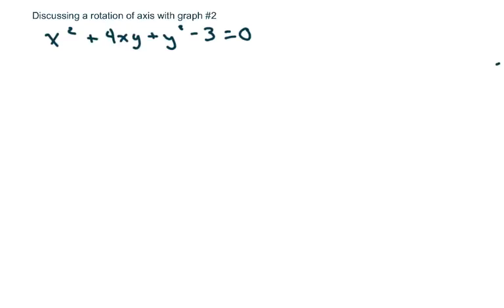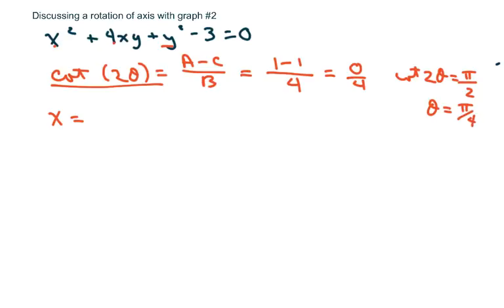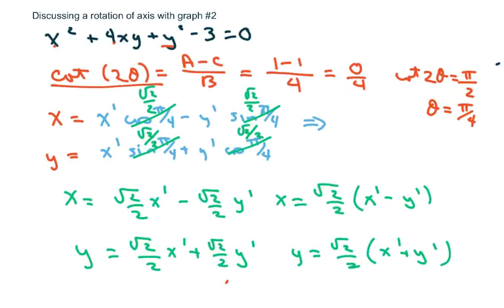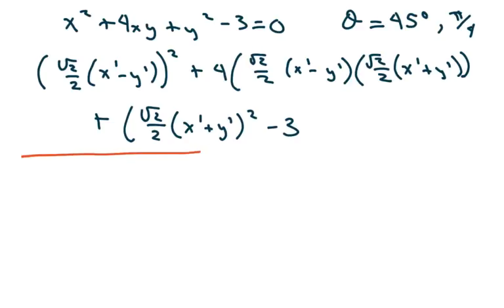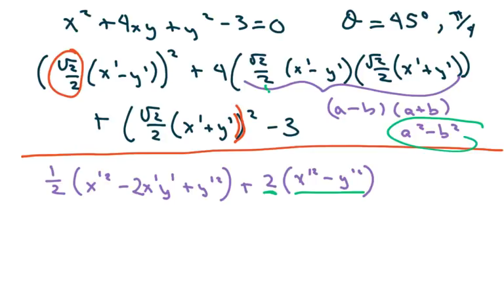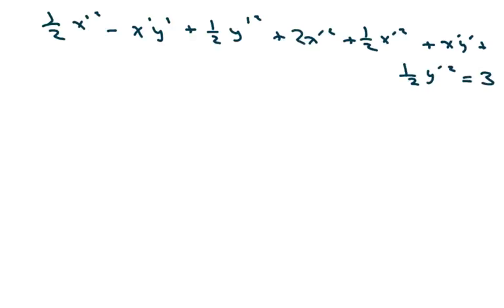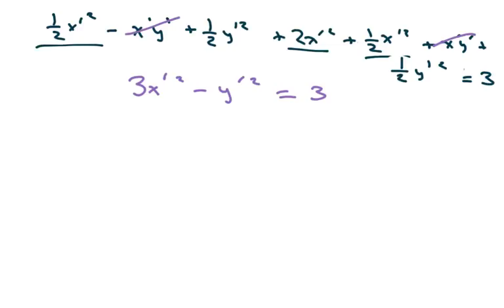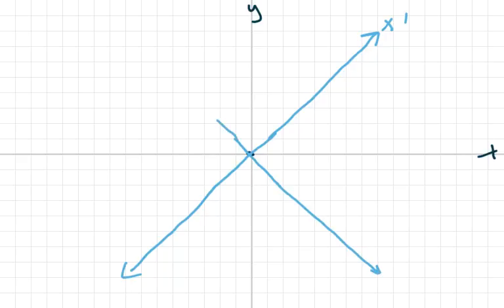Discussing the rotation of axis with graph #2